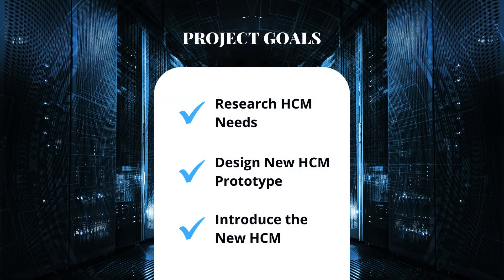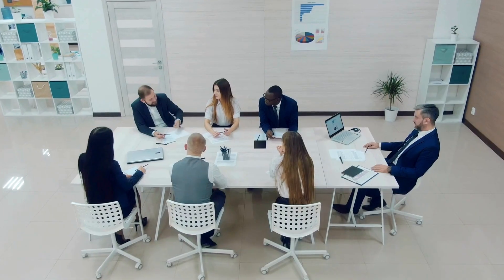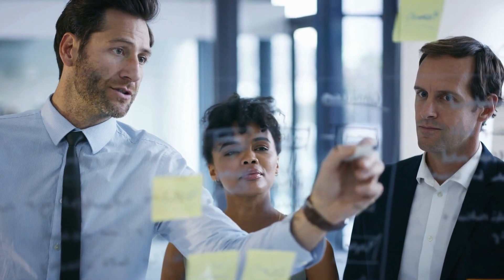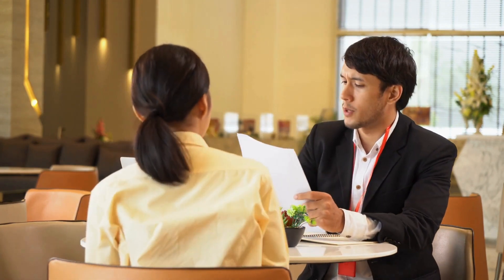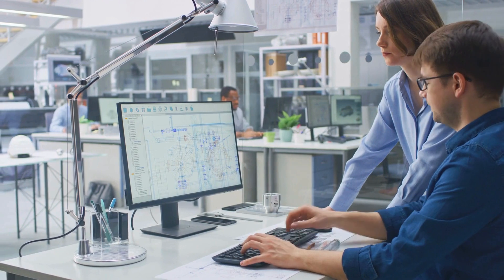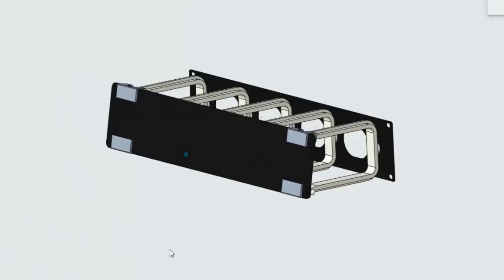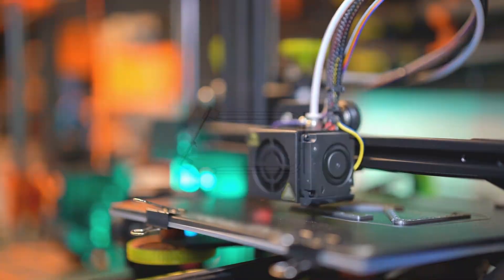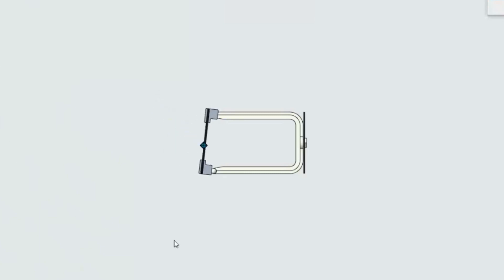Data Rack Cable Management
Carol Putman and Dr. Jeff Vaitekunas, faculty advisers
Team;
Colby Alauzen, Matthew King, Jeffry Zick